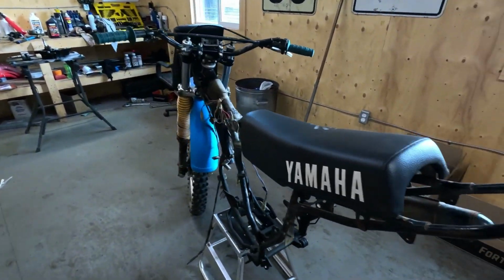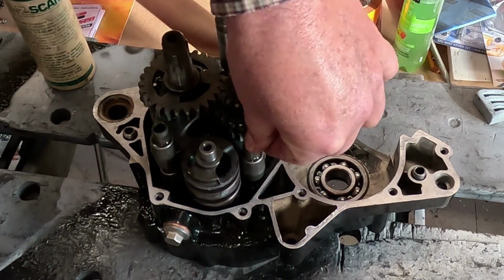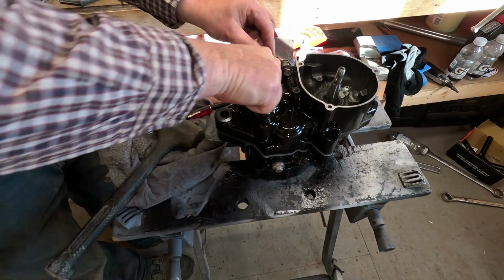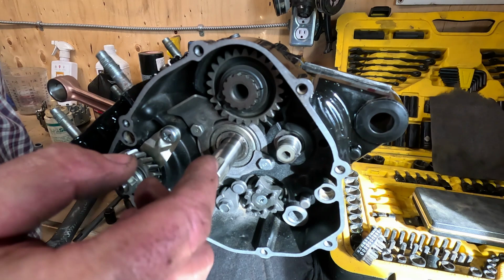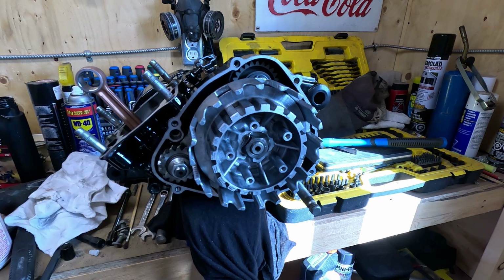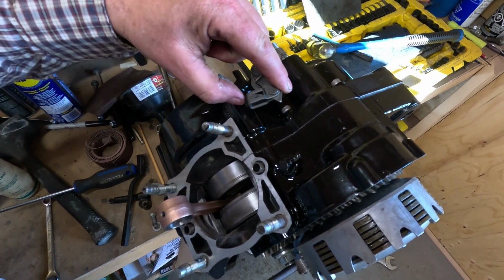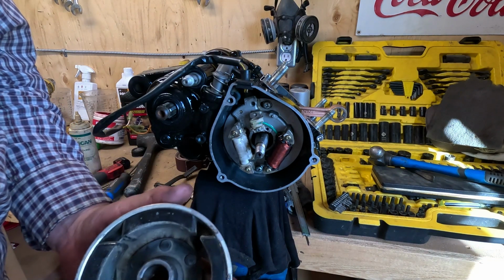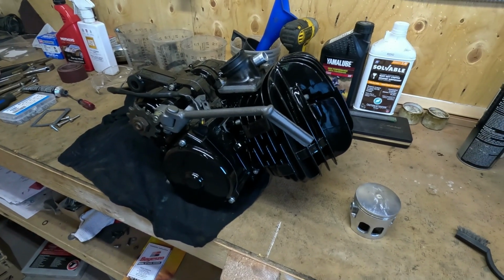1983 Yamaha IT 175 bottom end rebuild / assembly . Episode 3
A detailed look at assembling the bottom end of a 1983 Yamaha IT 175 . Motorcycle restoration,  rebuild, motorcycle engine repair